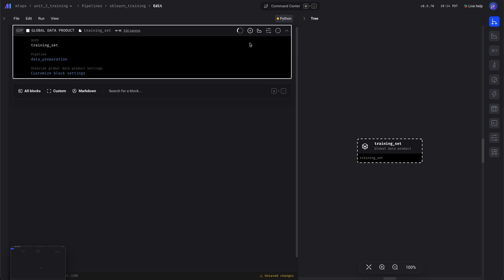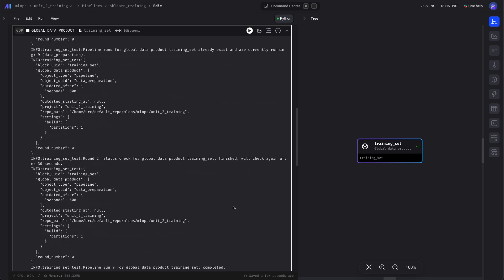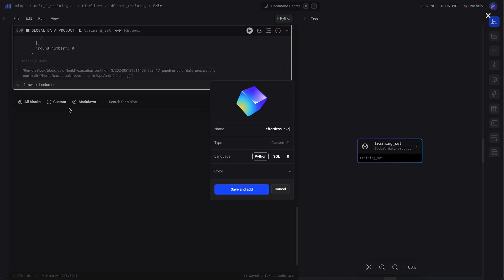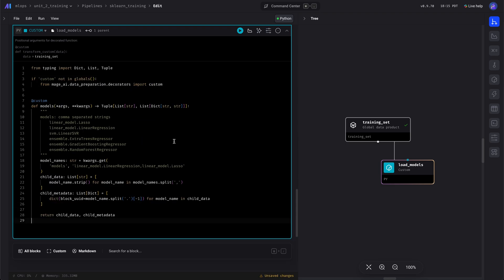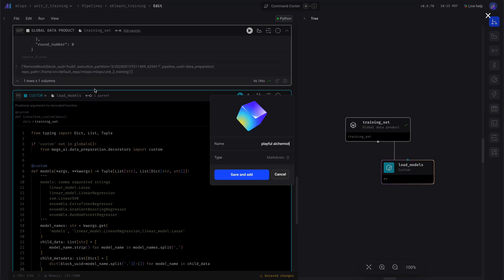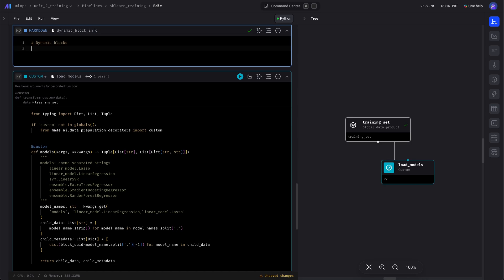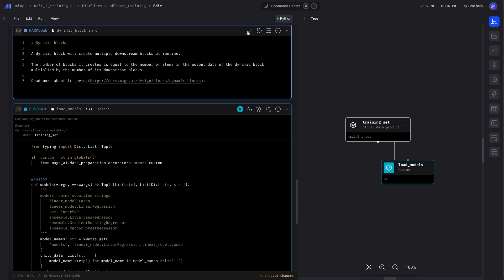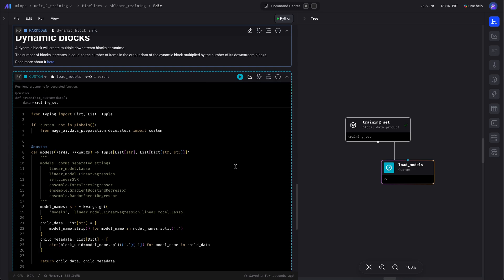MLOps Zoomcamp - 3.2.3 Training: Load models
Join Mage CEO and Co-founder, Tommy Dang, as he goes over training sklearn models and XGBoost. He'll cover:
-Reusable training set data product
-Training pipeline for sklearn models
-Training pipeline for XGBoost
-Tracking training metrics with experiments